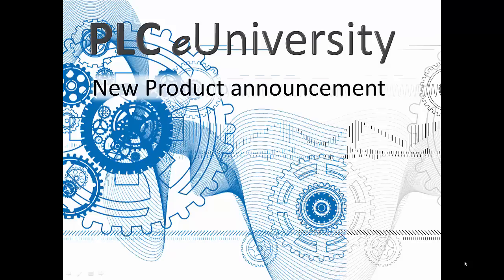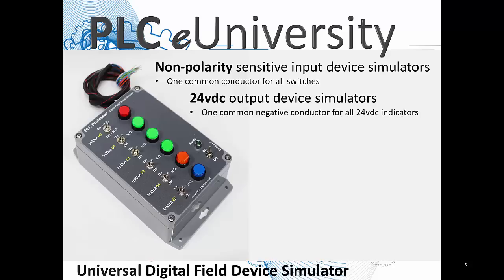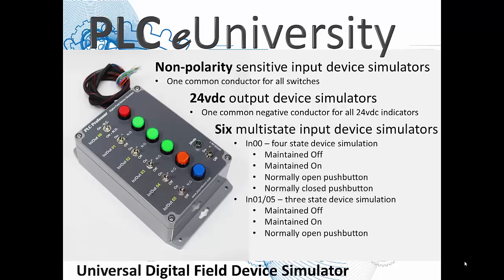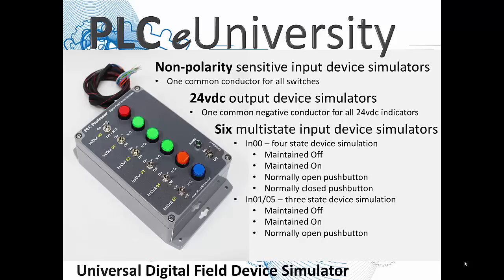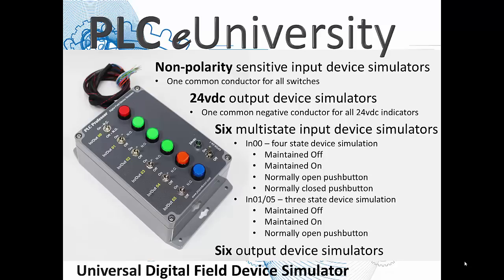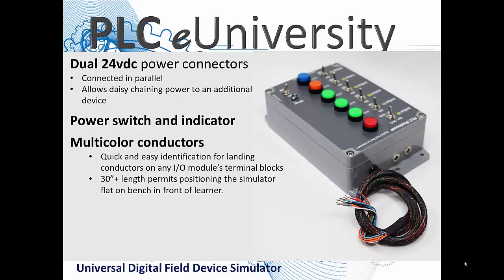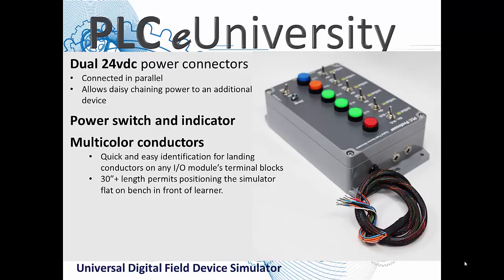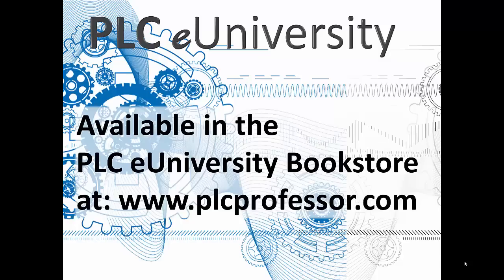Universal Digital Field Device Simulator Announcement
This digital field device simulator will function with any controller that has flexibility in it's electrical interface.
Six multipurpose input simulations and six high visibility output simulations.